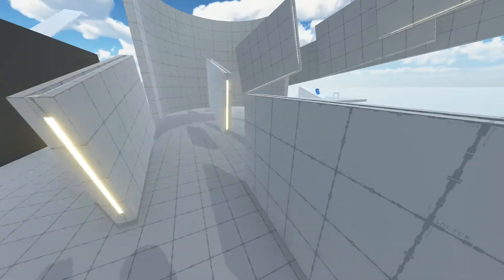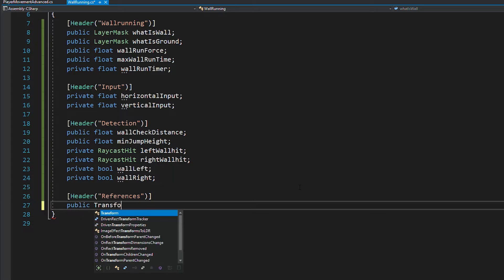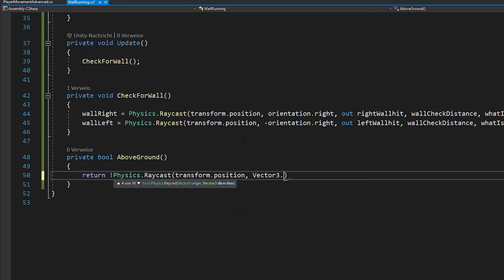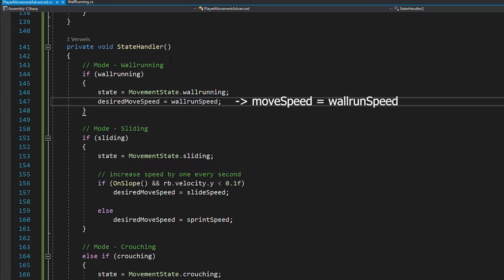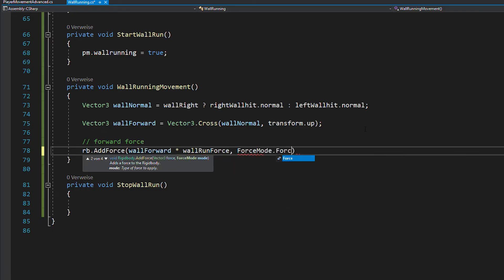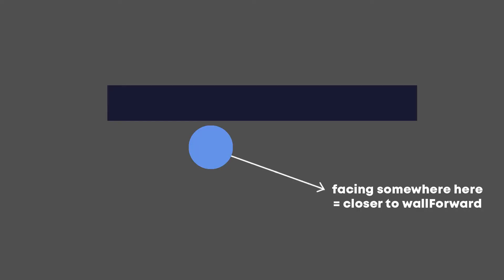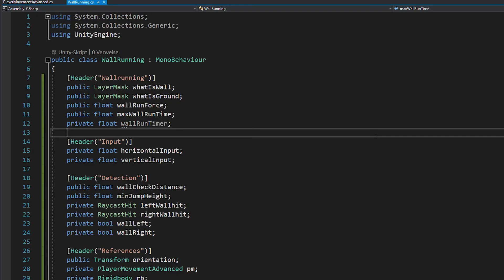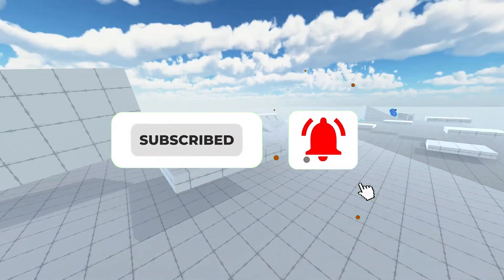ADVANCED WALL RUNNING - Unity Tutorial (Remastered)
In this video, I'm finally going to remaster my old wall running tutorial code. This wall running ability feels a lot cleaner!

If this tutorial has helped you in any way, I would really appreciate it if you leave a like in return.